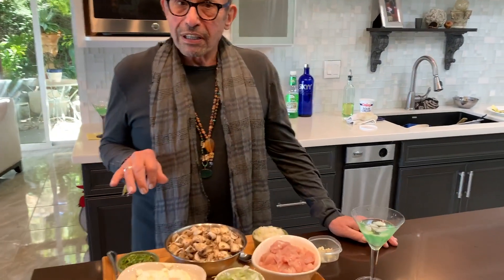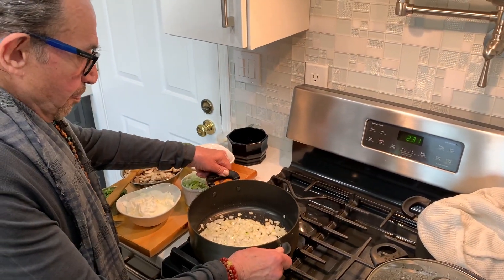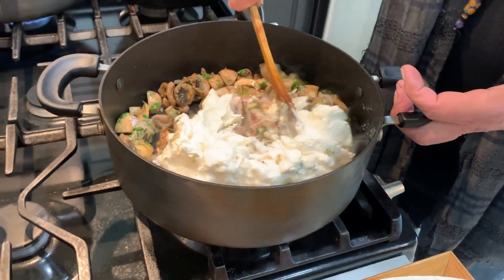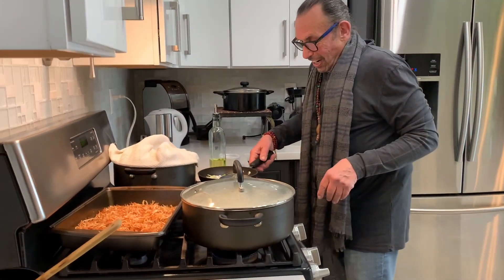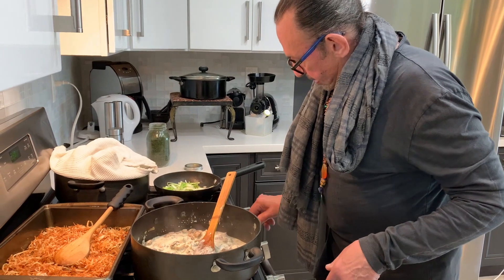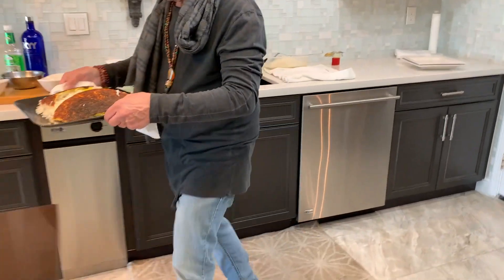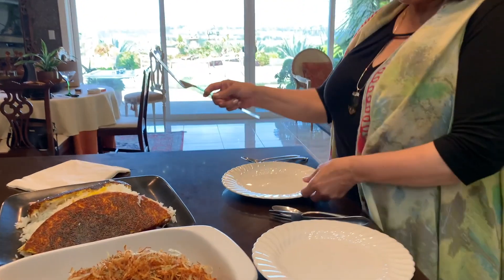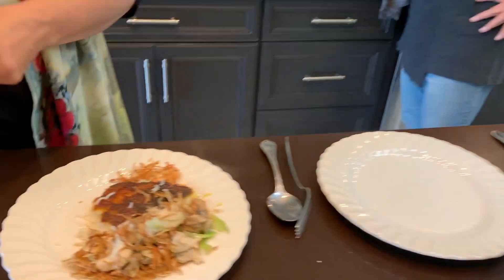Mushroom Stew خورش قارچ